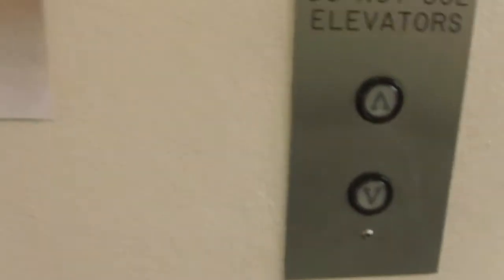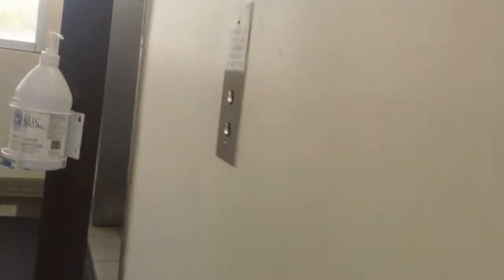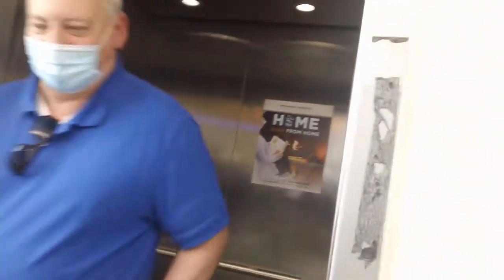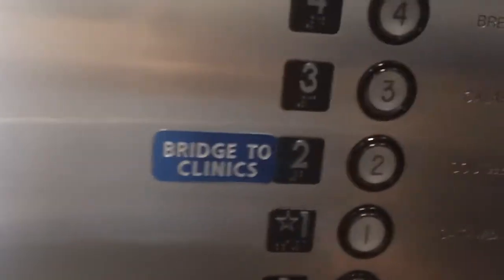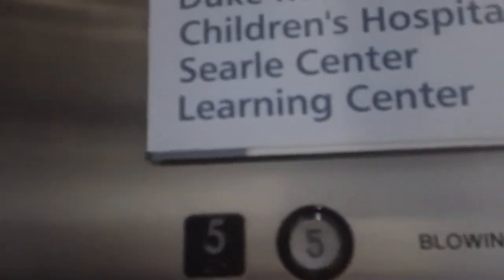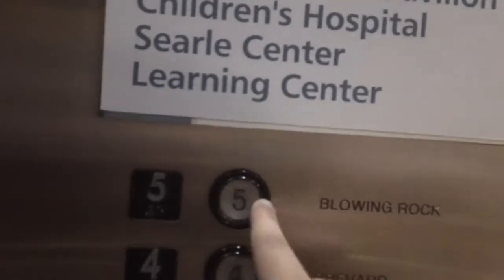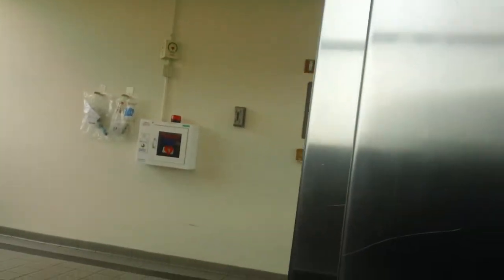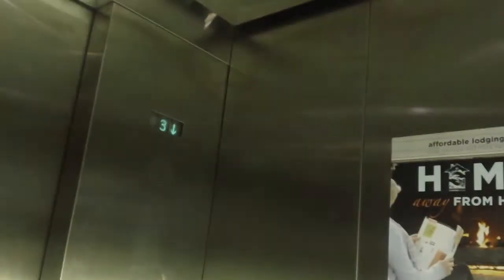Montgomery Twinkie M Elevators At Duke Universiry Medical Center Parking Deck, Durham NC